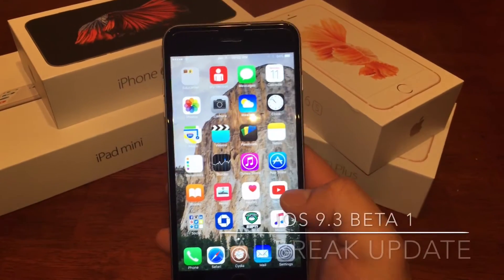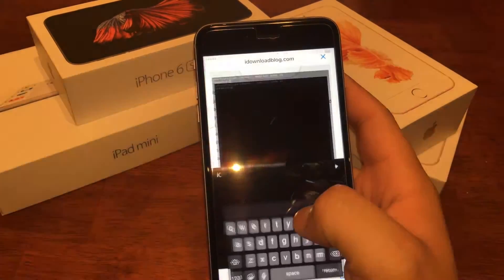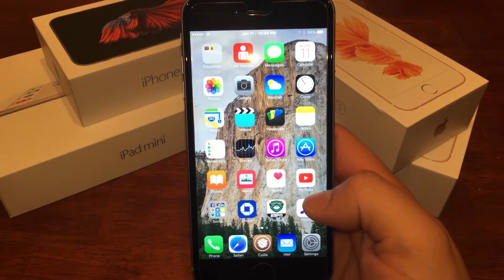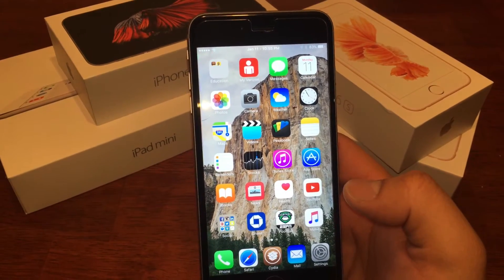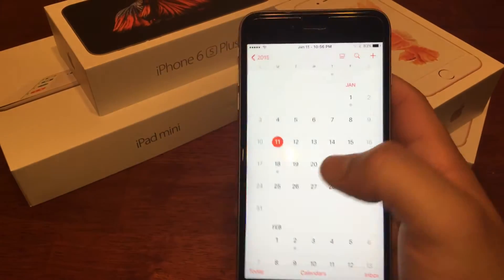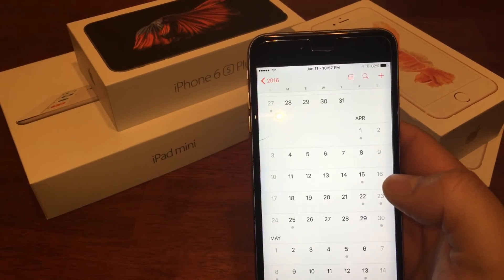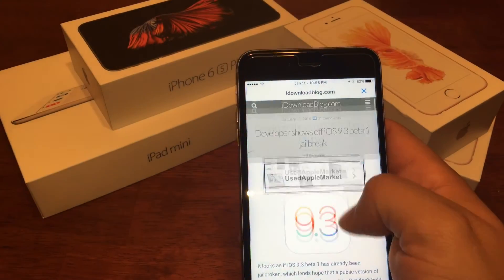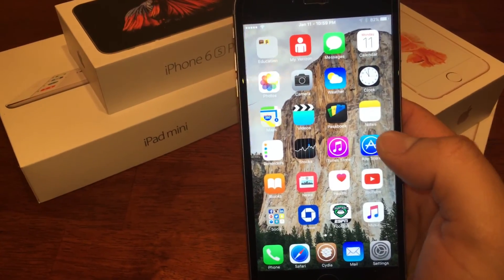iOS 9.3 BETA 1 JAILBREAK UPDATE!!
Hey guys!! 9.3 Beta 1 was just released and right away it has been Jailbroken!

If you are interested in other videos come check out:

How to install a PSX Emulator and Iso's on your iDevice!

How to install a NDS Emulator and Roms on your iDevice!